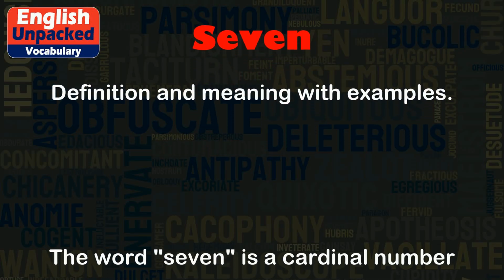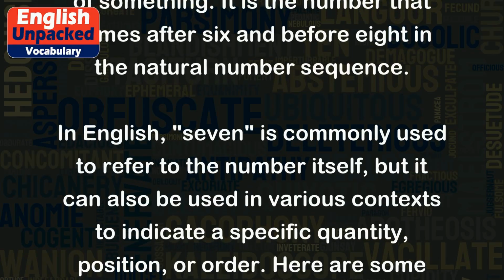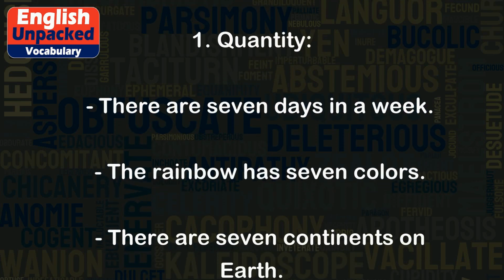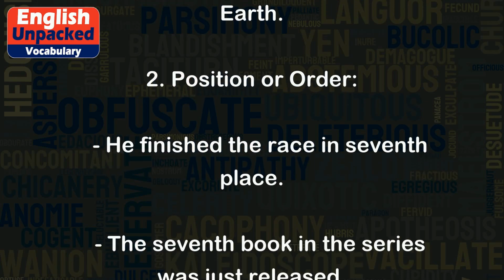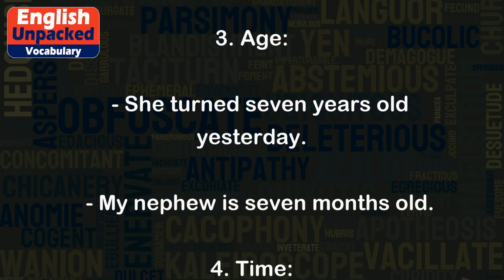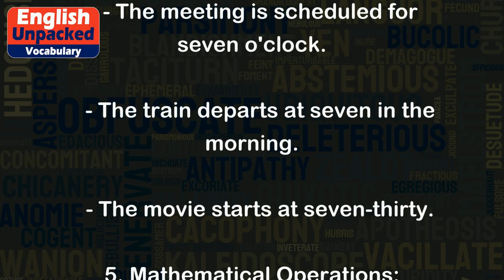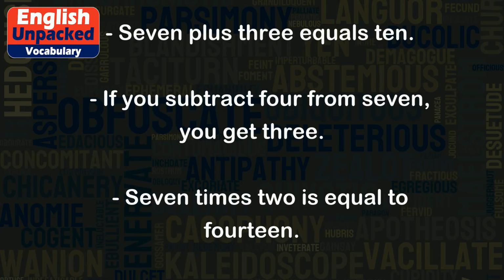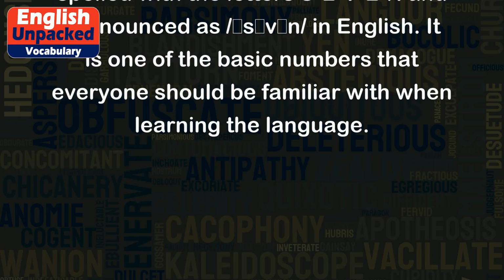Seven in English: Meaning, Pronunciation, and Everyday Examples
Learn the meaning, pronunciation, and uses of “seven” in English, with examples for numbers, time, age, and everyday conversation.

This lesson explains “seven,” a cardinal number that comes after six and before eight. You will learn how it expresses quantity, position, age, time, and simple mathematical operations, with clear examples such as seven days in a week, seventh place, seven o’clock, and seven plus three.

It also covers the spelling S-E-V-E-N and the pronunciation /ˈsɛvən/. This video is designed for English learners who want to recognize, pronounce, and use this basic number confidently in everyday situations.